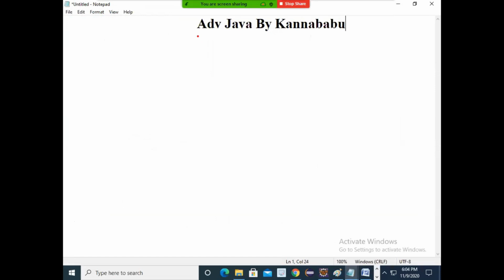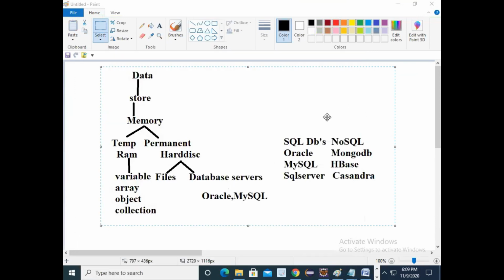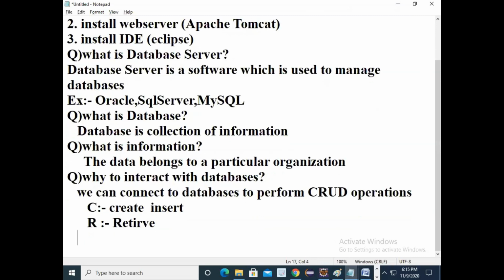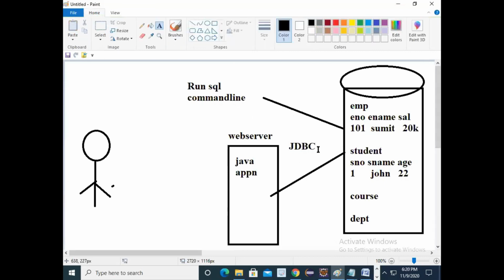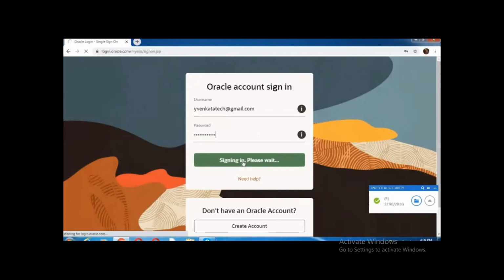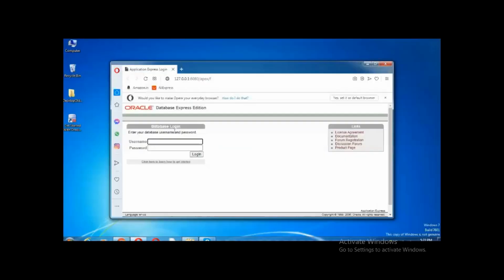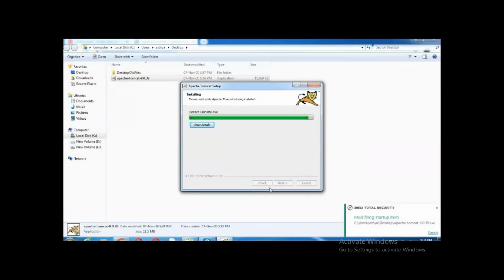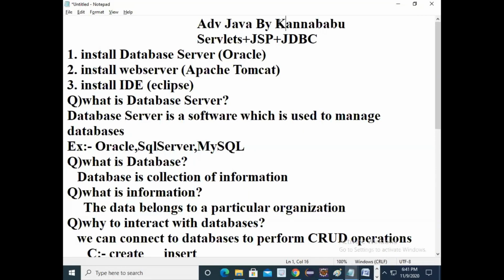Apache Tomcat,Oracle,Eclipse Installation